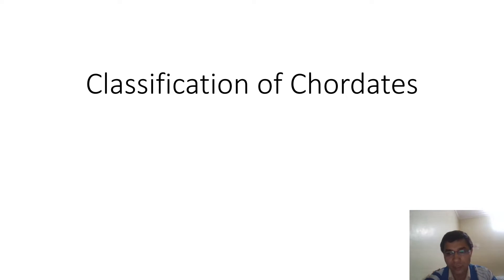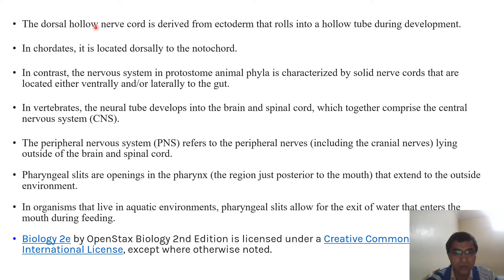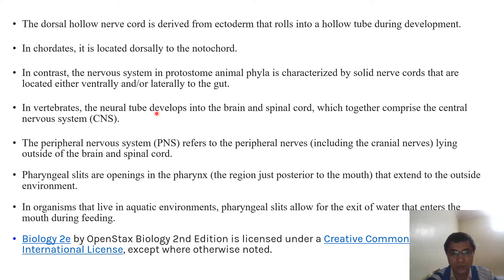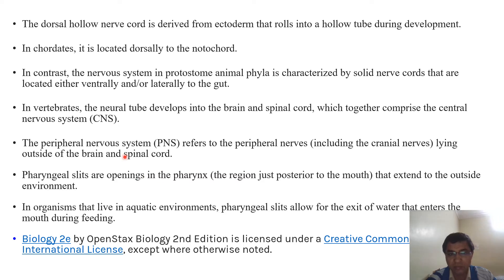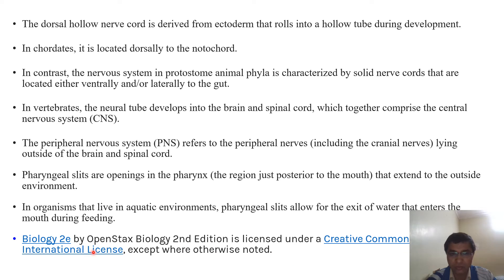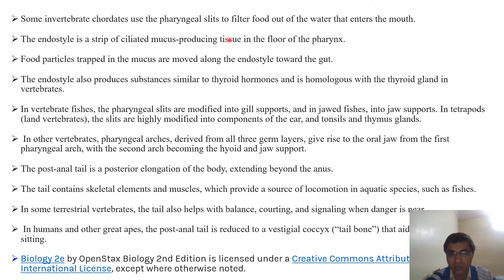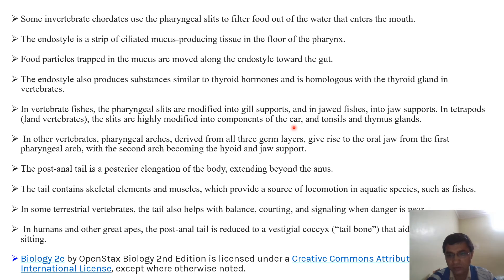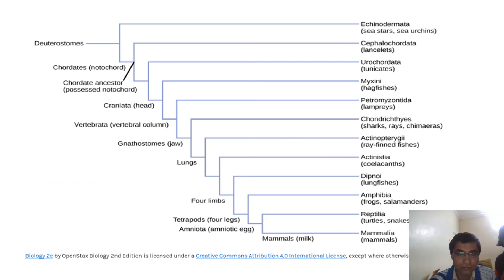Classification of Chordates Lec 1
Only Educational not for commercial